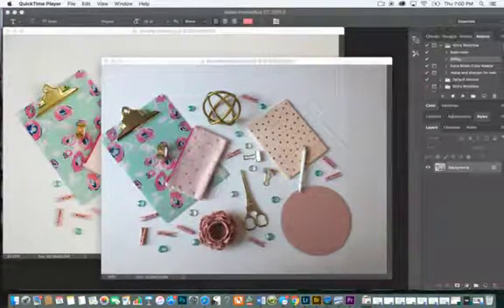DSLR or iPhone for Small Biz Product Photography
What's better for flatlay and product photography for small biz? Can you get away with an iPhone or is it worth learning how to use a pro
DSLR camera for better results? I think the answer is clear when you see the video.     PS, please excuse my sore throat today;)